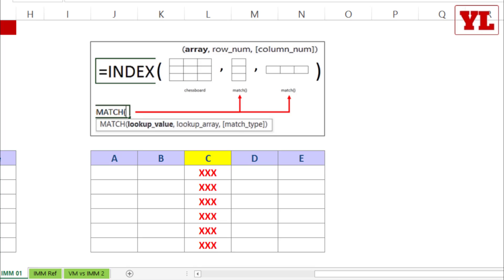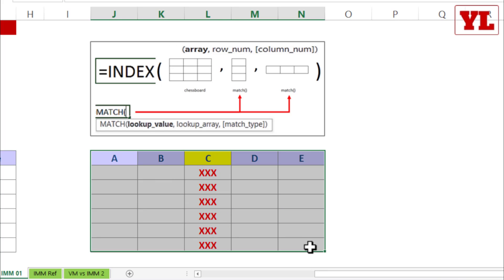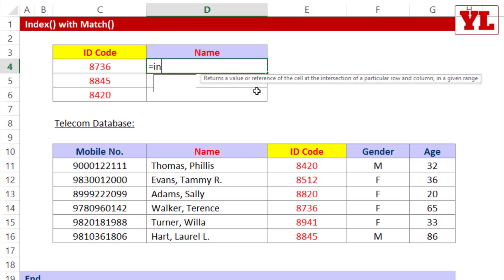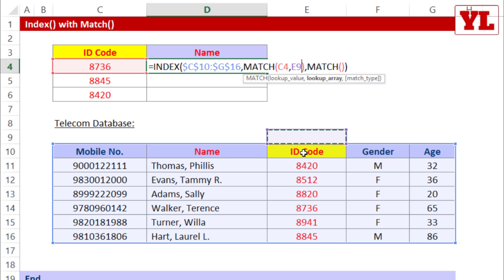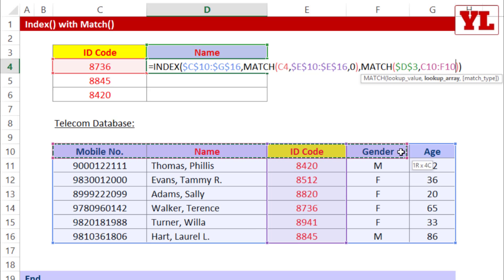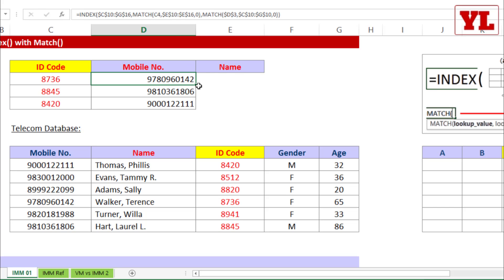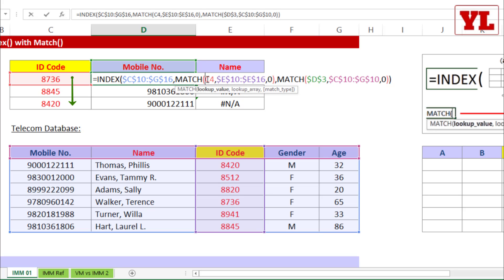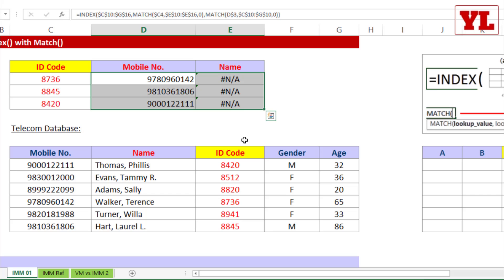MS Excel - Index Match (For Advanced Excel User's)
In this video, we going to learn how to use the INDEX MATCH formula as an alternative to VLOOKUP in Excel. This Video is for Advanced Excel Users.

We covered the following topics:
00:08 Introduction to INDEX MATCH in Excel
01:53 How to use INDEX MATCH MATCH Formula in Excel
04:16 Addon Trick of INDEX MATCH (Reverse Lookup)